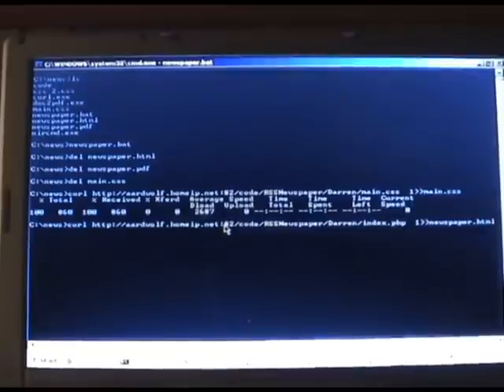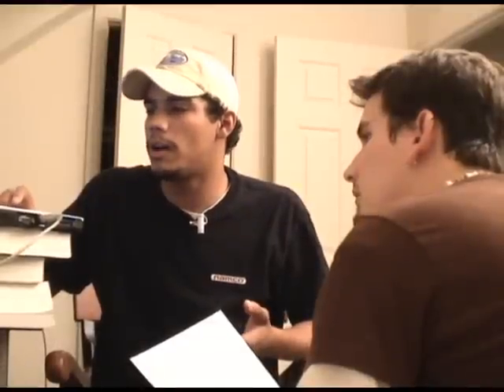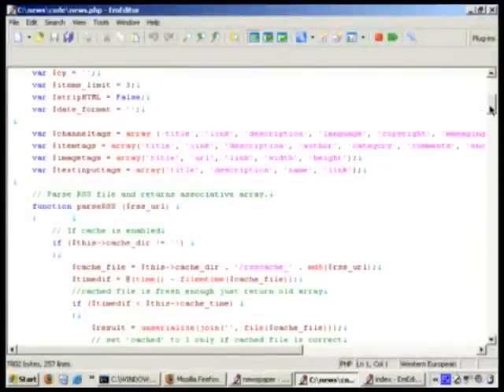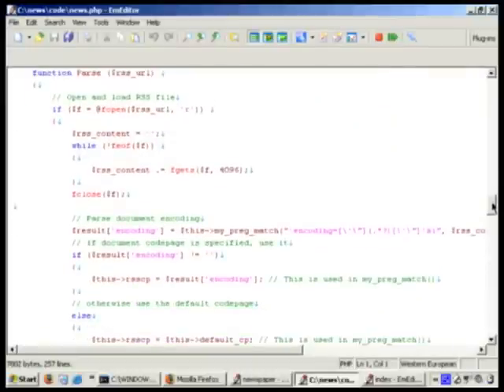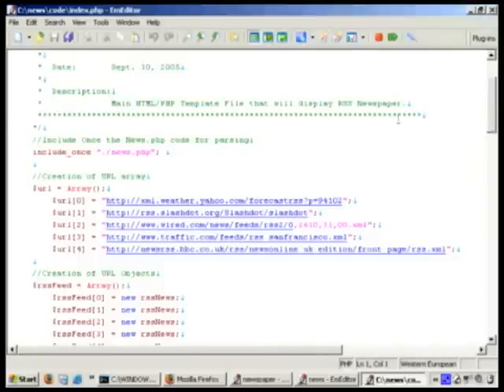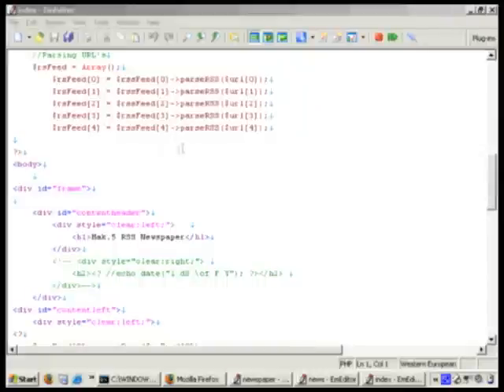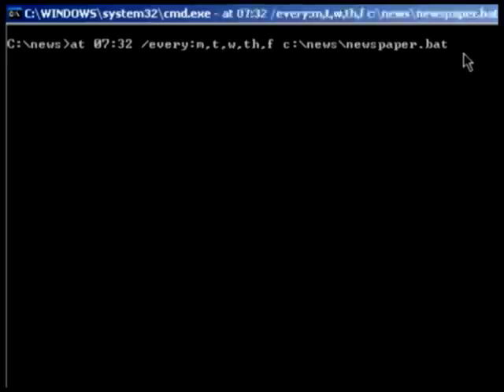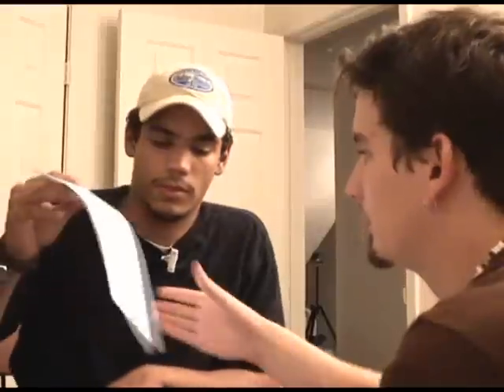Hak5 - Print a custom newspaper using RSS feeds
Hak5 -- Cyber Security Education, Inspiration, News & Community since 2005:
Segment from Hak5 1x03 - Print a custom newspaper based on your RSS feeds every morning with this neat hack.